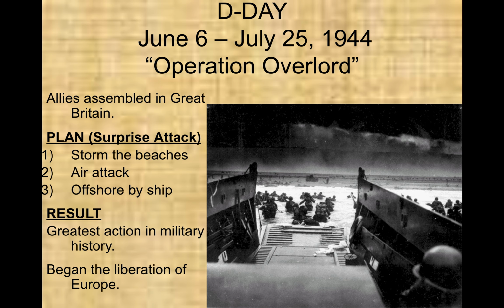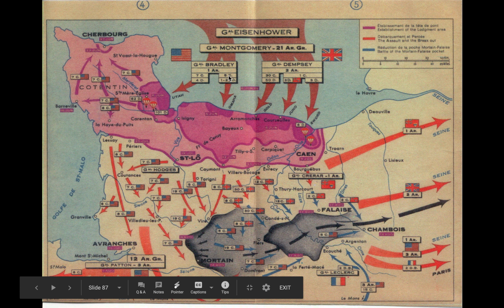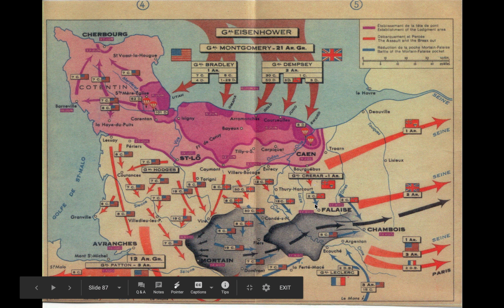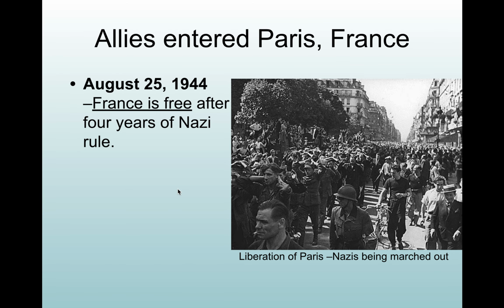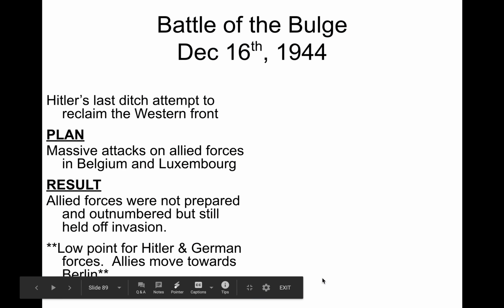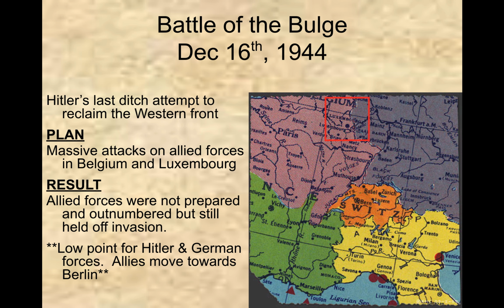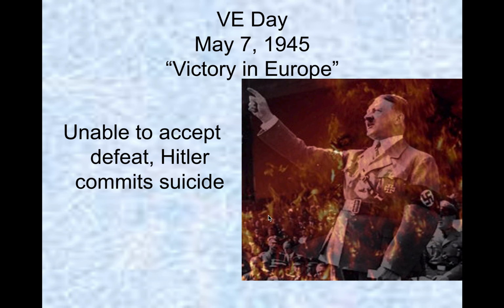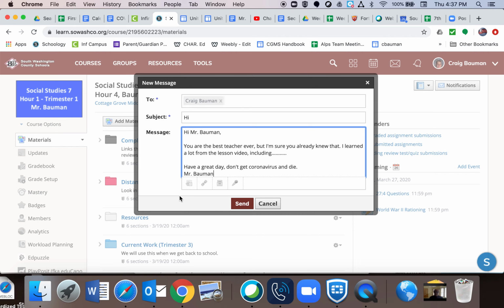Practice Lesson - March 27